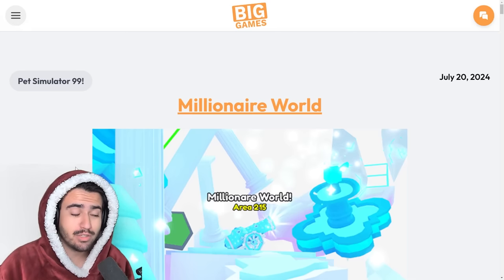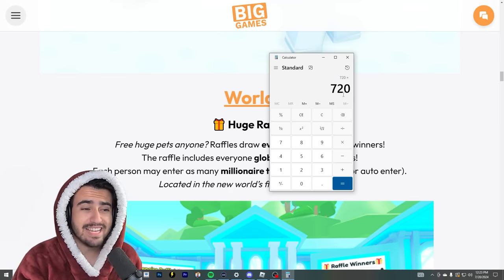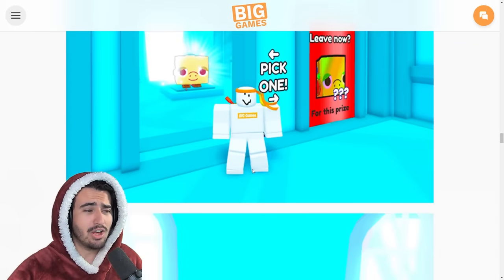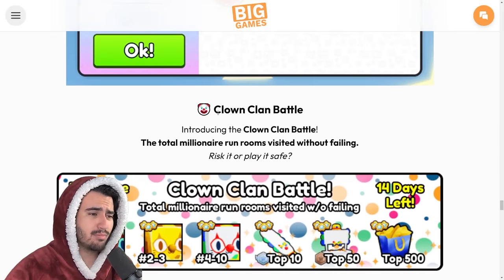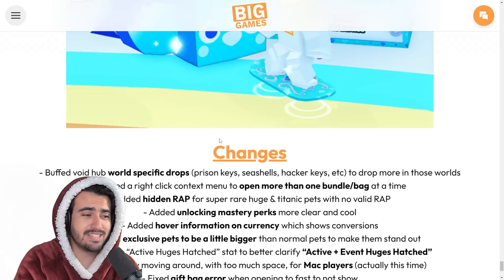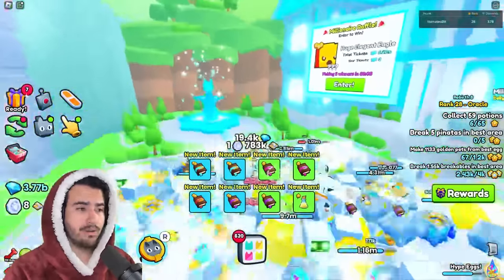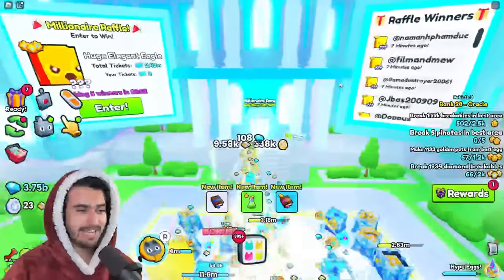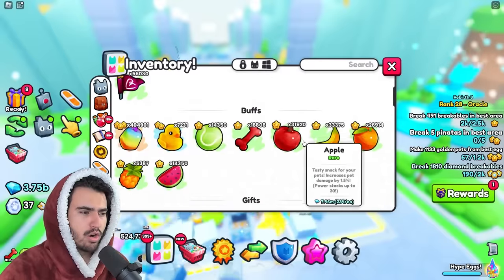*I WAS WRONG* Massive Deflation Coming In Pet Simulator 99 Update 21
The new huge raffle is going to DELETE a ton of diamonds from the economy  and this update is a big one.